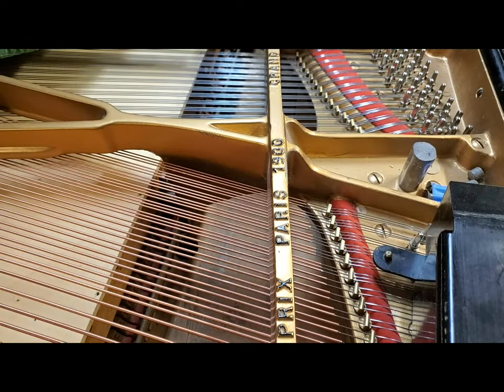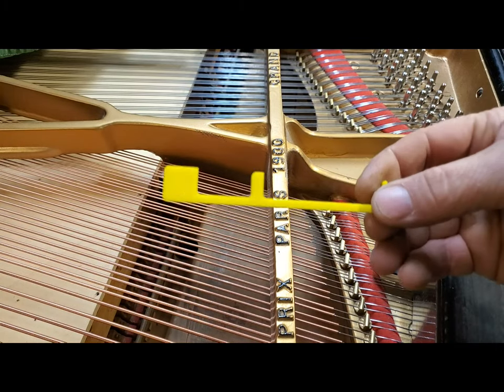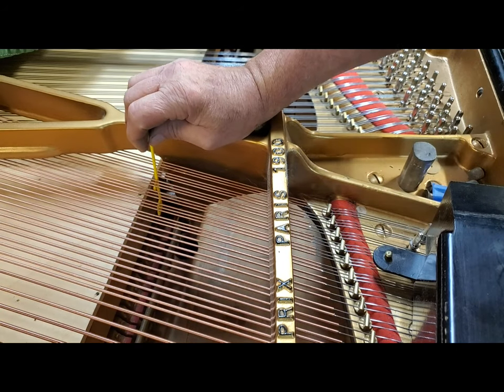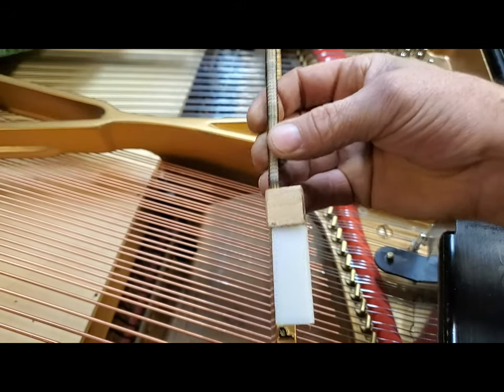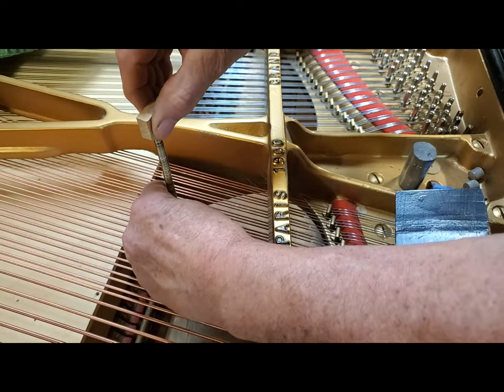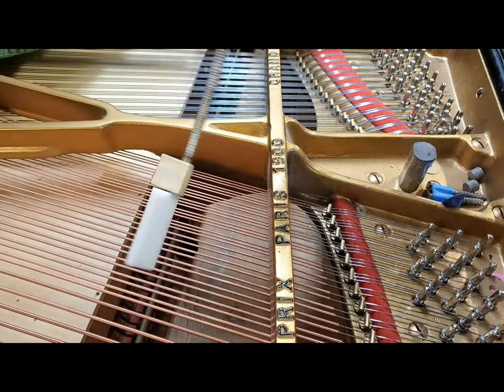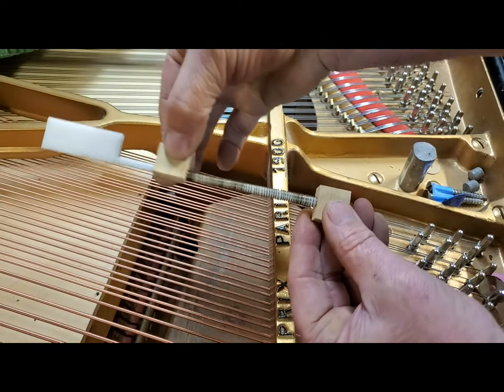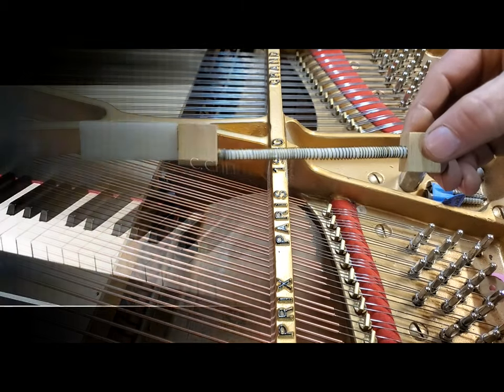Hands Free Hammer Blow Gauge